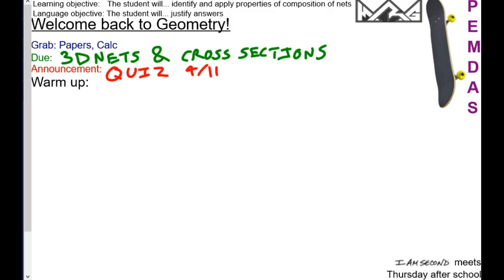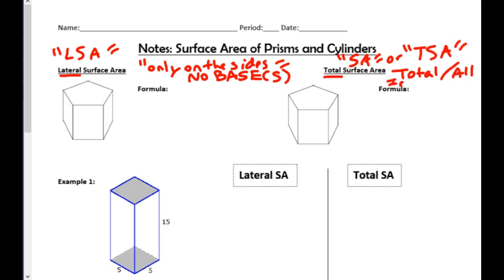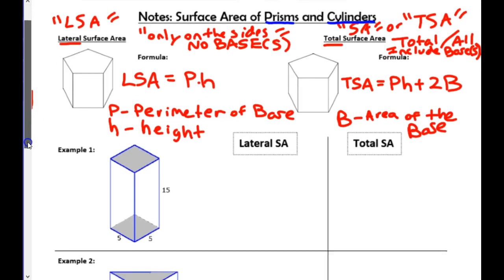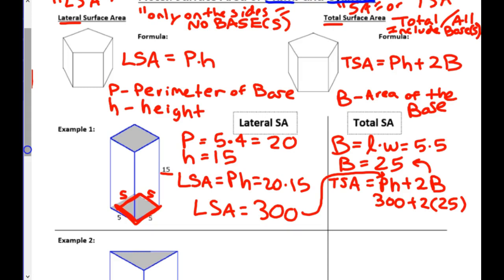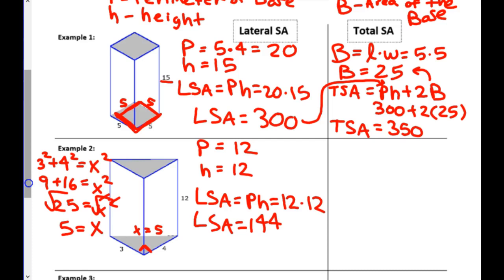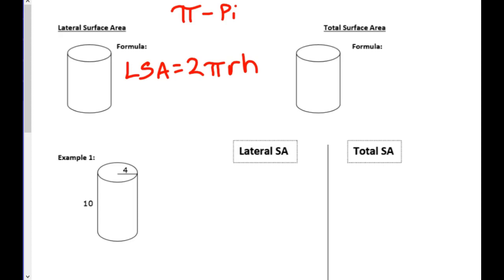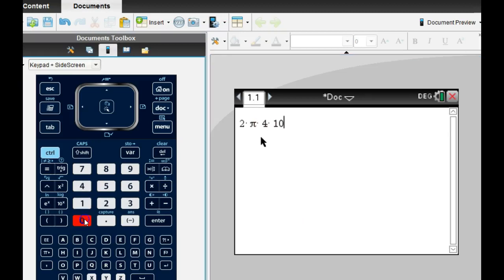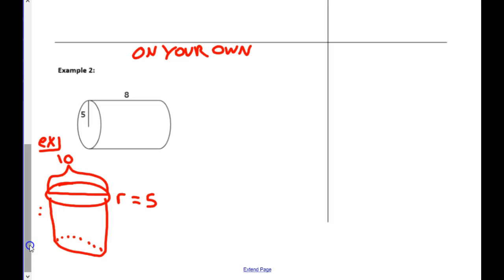4/6/18 Notes Surface Area Prisms Cylinders